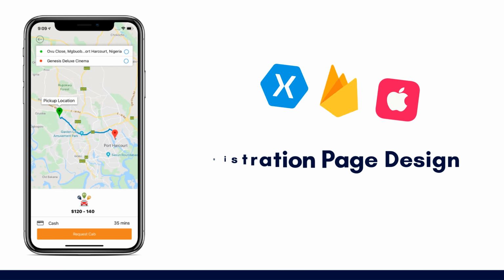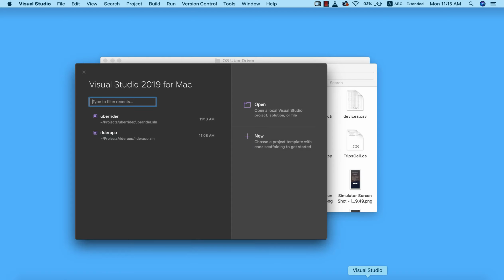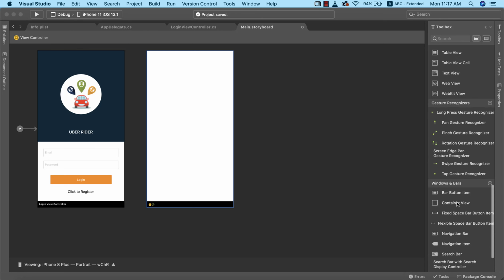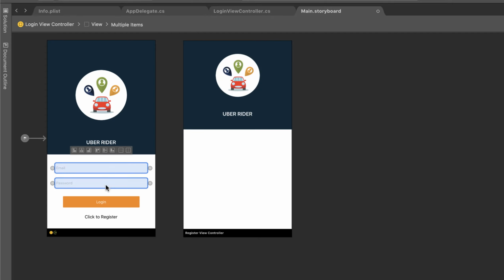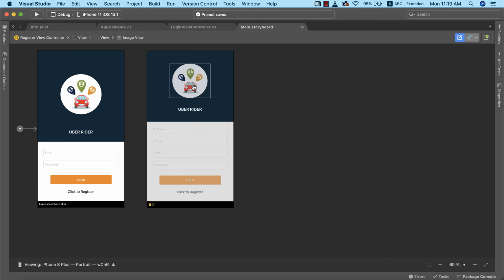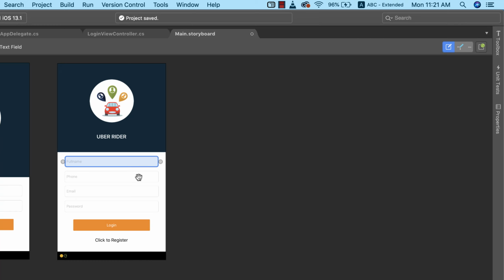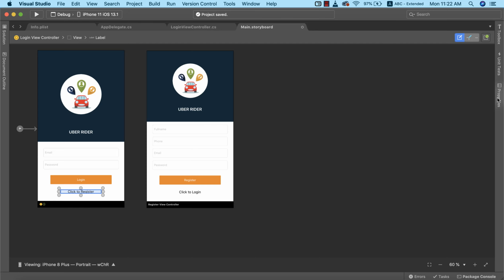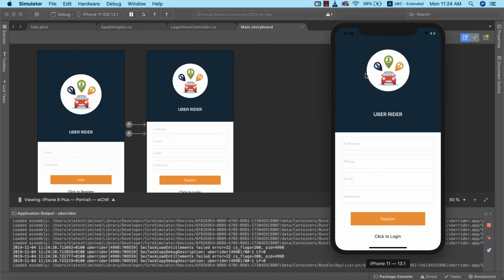Registration Page Design - Xamarin.iOS Uber Clone App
Ever wonder how UBER and LYFT app was made? Don’t think again.

In this lesson, we are going look at how to design our Registration Page